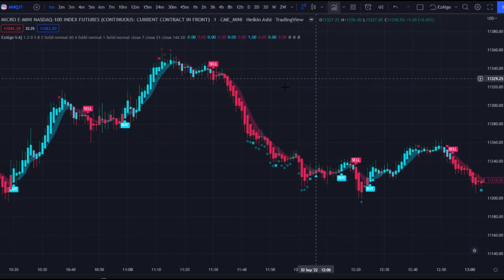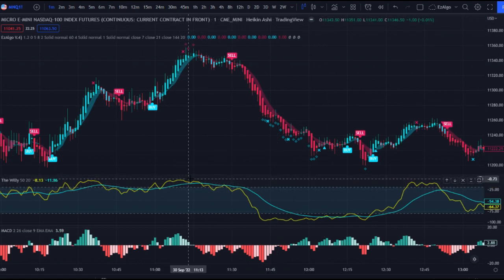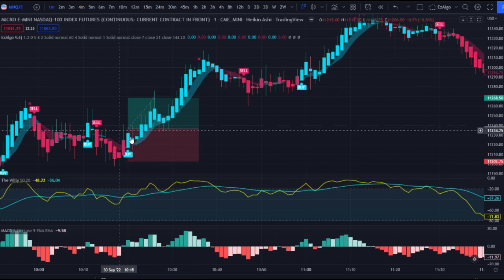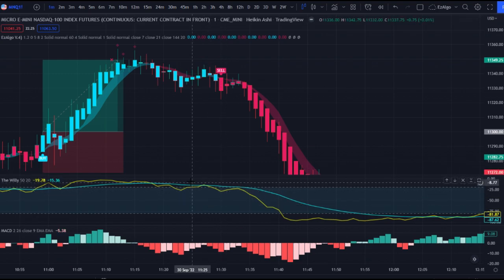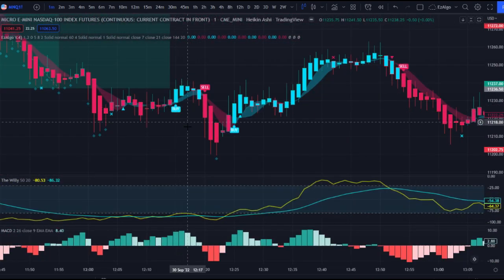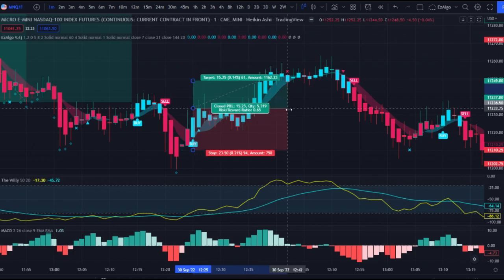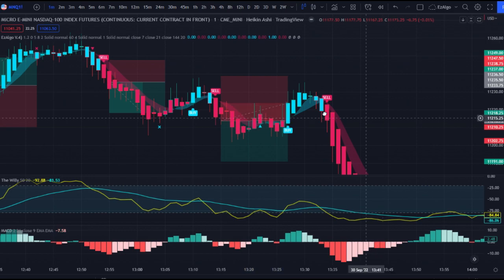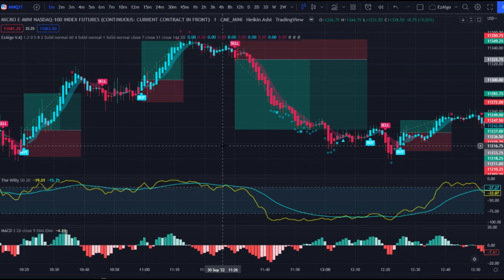$10k Per Week Trading NQ Futures | 1 Min Scalping Strategy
In this video I show you the 1 min futures scalping strategy that allowed one of our users to make nearly $10,000 in 5 trading days. Use these three Tradingview indicators together to enter/exit profitably. This scalping strategy can be used to trade NQ and MNQ futures.